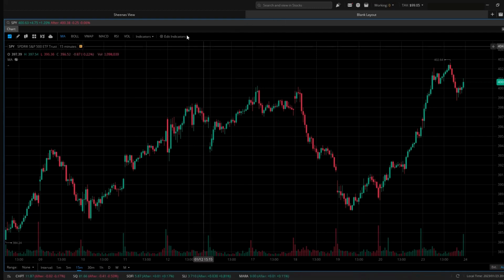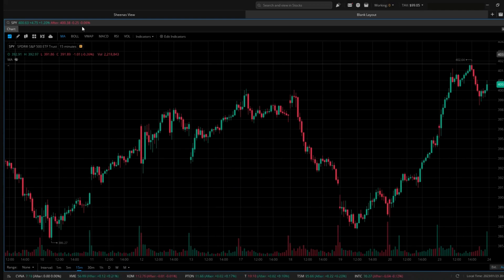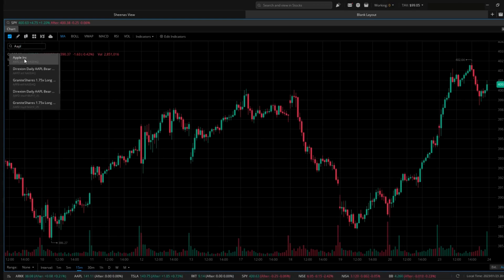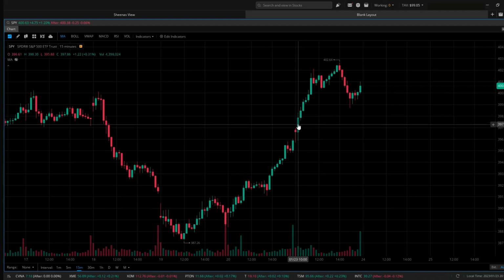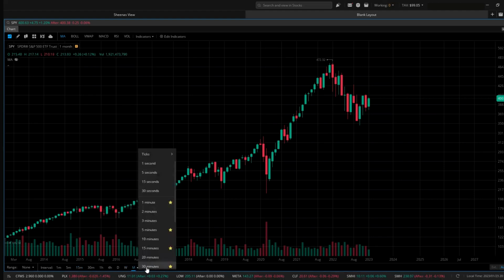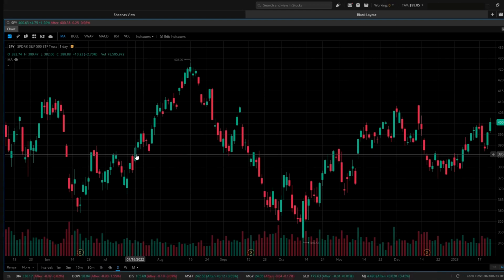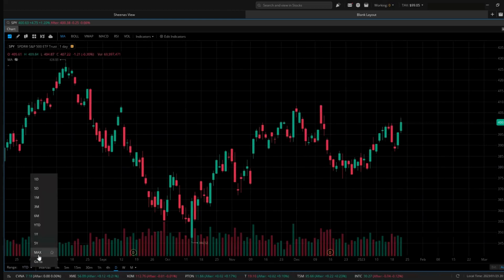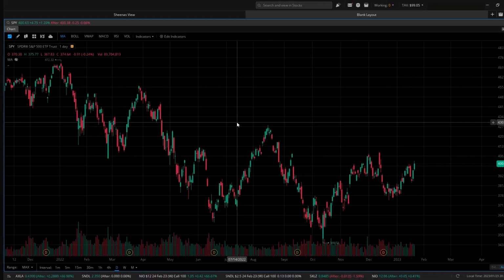Webull Tutorials: The Chart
Breaking down a chart for the beginner trader or investor. Get a detailed understanding of the basics of a stock chart on Webull's platform.